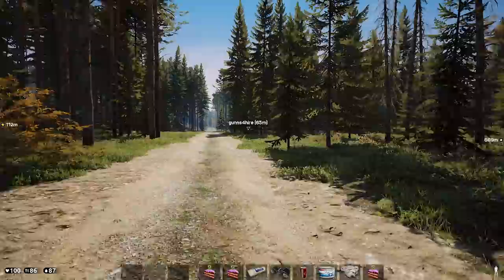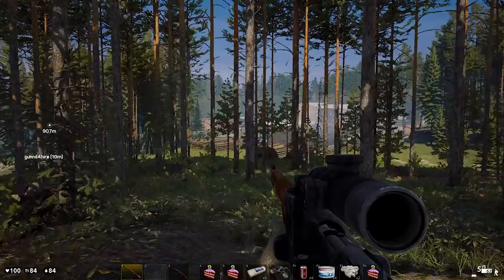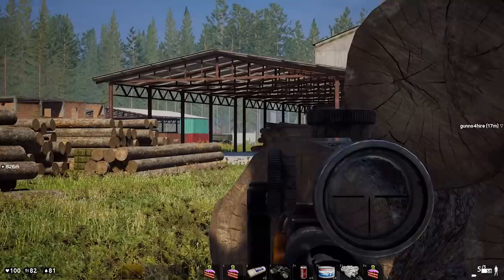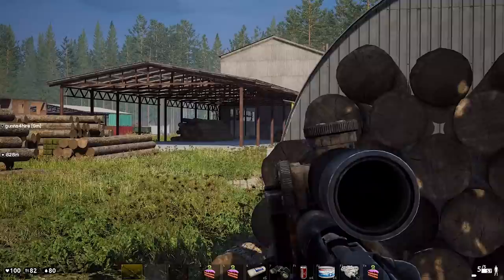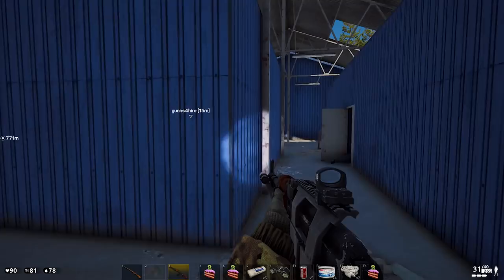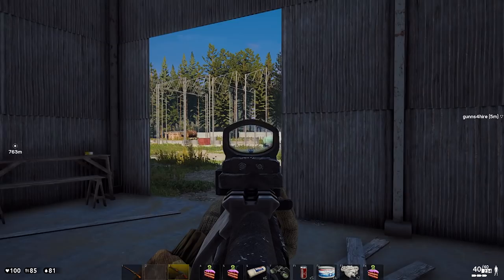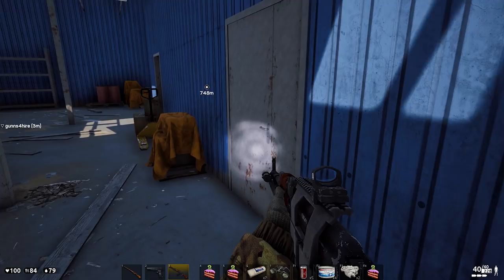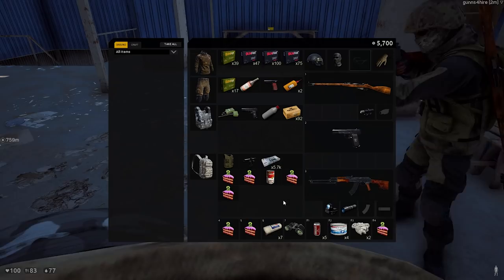Ambusing an Armed Convoy (Deadside: Military Sim Co-op)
Join meaty and GUNNS as they battle their way to the top in Deadside, a Hardcore Military shooter. Deadside received a massive update which added new missions, places of interests (POI), weapons, weapon attachment and even introduced a new highly skilled elite enemy.